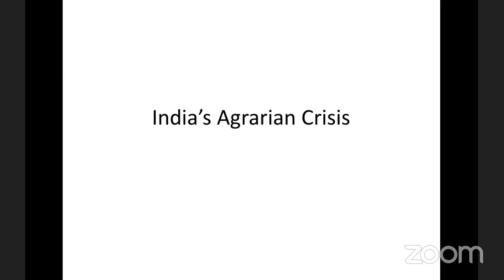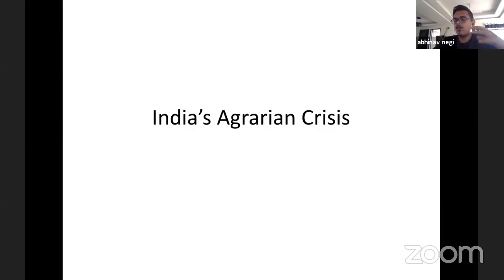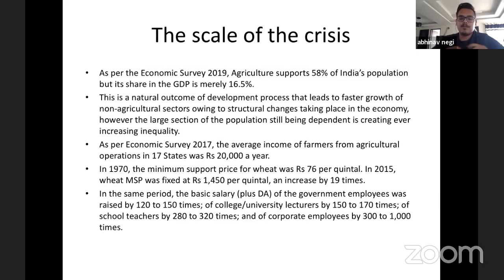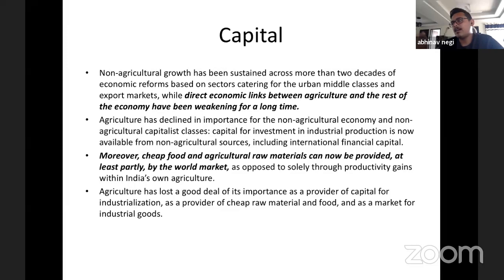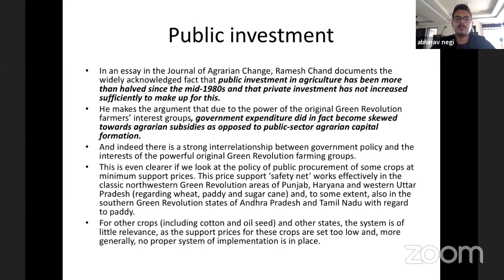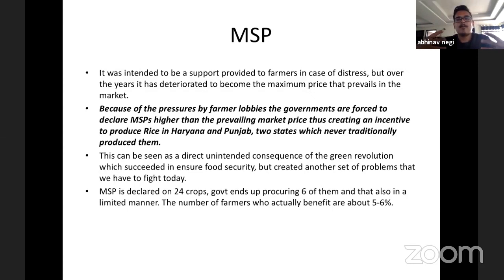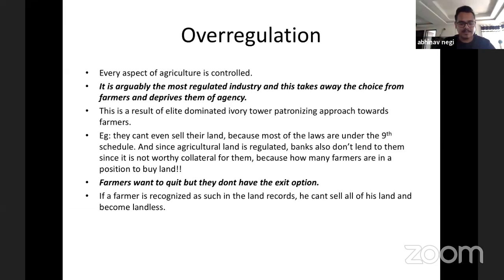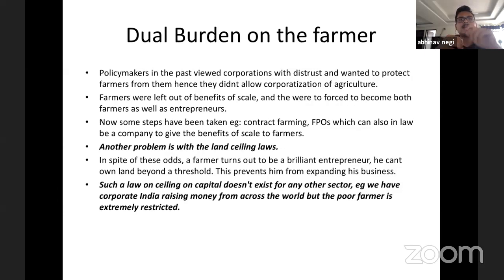CLAT prep assistance current affair's India's agrarian crisis | Aurora Shweta & Abhinav Singh Negi